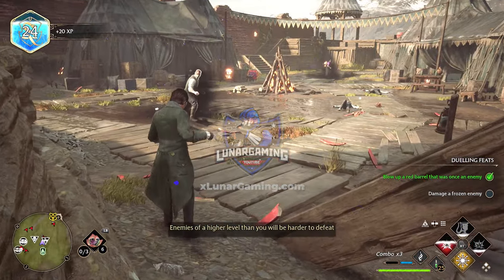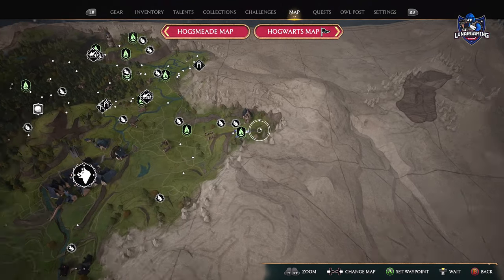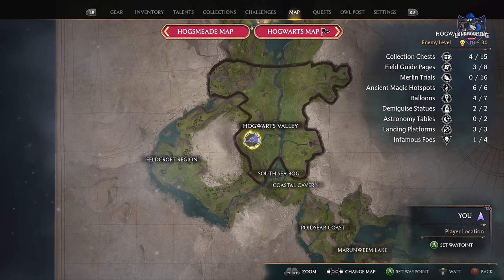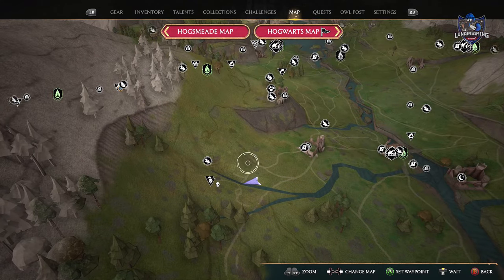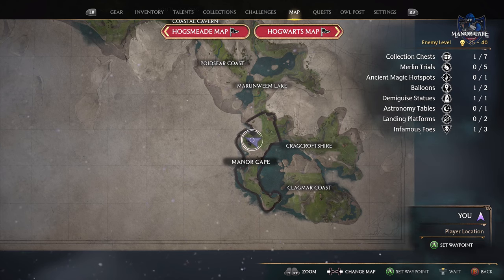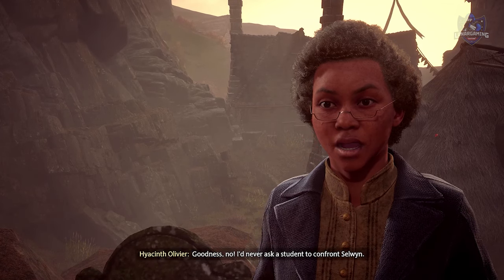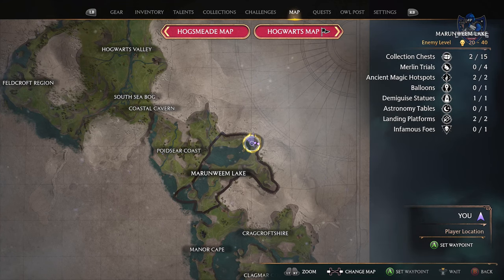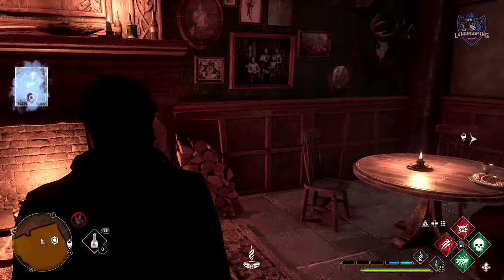All 21 Infamous Foes Locations - Hogwarts Legacy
How to find and defeat all 21 Infamous foes in Hogwarts Legacy to get 100% completion and complete the Infamous Foes Challenges.

0:32 Tempest Thorne - Hogsmeade Valley
1:03 Rampant Dugbog - Hogsmeade Valley
1:32 Quagmire Troll - Hogwarts Valley
1:59 The White Wolf - Hogwarts Valley
1:59 The Grim - Hogwarts Valley
2:57Belgruff The Bludgeoner - Feldcroft Region
3:31 Oggbert The Odd - Coastal Caverns
4:06  Iona Morgan - Poidsear Coast
4:36 Dustan Trinity - Manor Cape
5:10 Lord of the Manor - Manor Cape
5:10  Alyssa Travers - Manor Cape
5:54 Silvanus Selwyn - Clagmar Coast
6:27 Grodbick - Coastal mine In Marunweem Lake During Lodgok's Loyalty
6:57 The Insatiable Spider - During Side Quest Tangled Web
7:09 Riparian Troll - During Side Quest Beeting a Curse
7:24 Bardolph Beaumont's Corpse - During Quest Brothers Keeper
7:33 Cattrin Haggarty - During Natty Relationship Quest The Lost Chile
7:54 Alexandra’s Troll - From the “Troll Control” side quest.
8:08 Pergit - Found during The Tale of Rowland Oakes side quest
8:32 The Absconder - Found in the Absconder Encounter side quest.
8:44 Gwendolyn Zhou - During Natty Relationship Quest A Basis for Blackmail

Channel description
LunarGaming is a channel that provides unique videos on cutscenes, dialogue, gameplay, walkthroughs and guides. I have written permission from the publisher for the games I cover.  All content is bought, recorded, edited and uploaded by me in a transformative manner *Atttributes*